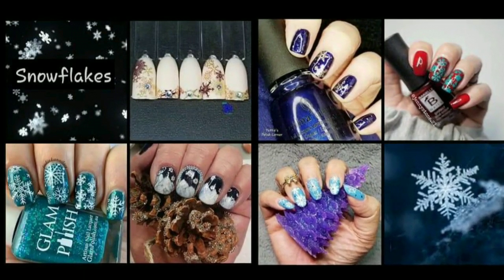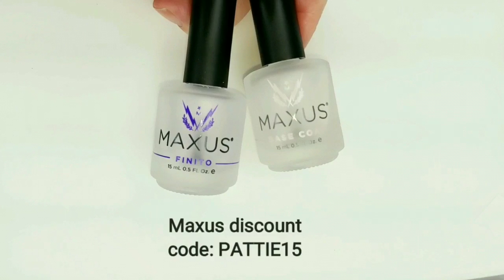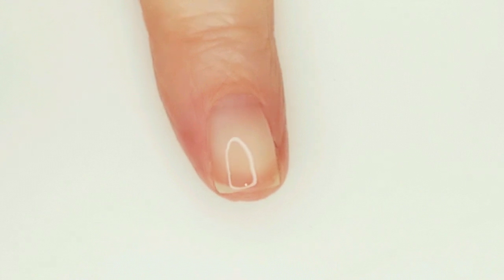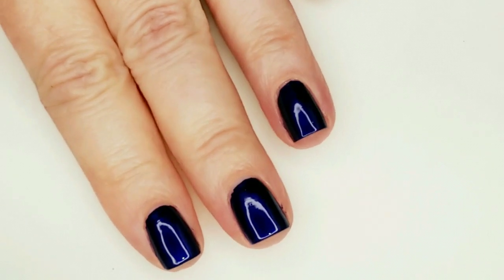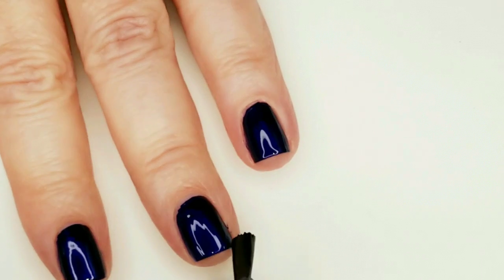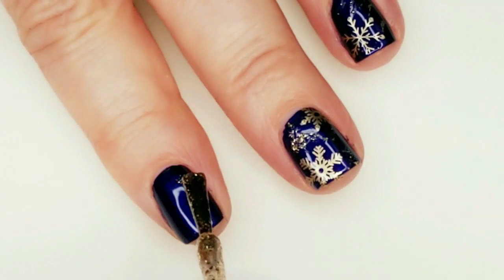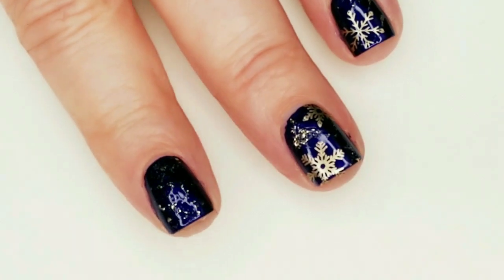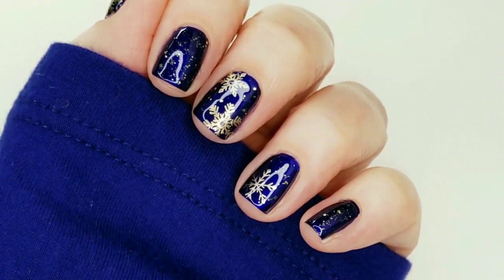Snowflake Nail Art - Stamping Collab 2021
hosted by Pattie’s Polish Corner

***   Polish   ***

China Glaze New Year New Boo
China Glaze Big Hair Big Bubbly

***   Stamping Polish   ***

***   Stamping Plates   ***

Powder Perfect Celebration 1  - NLA

*** Maxus Top and Base Coat ***

***   Maniology Favorites   ***